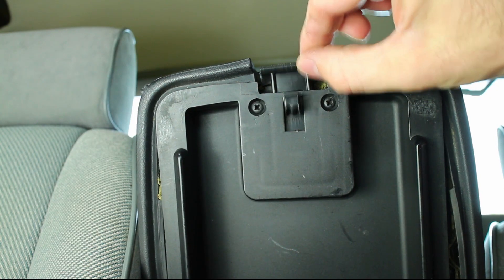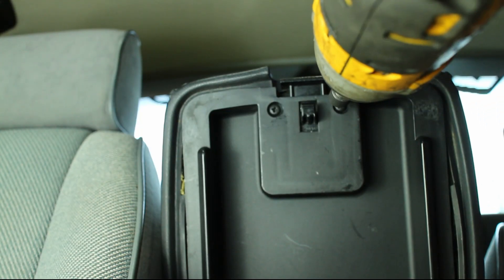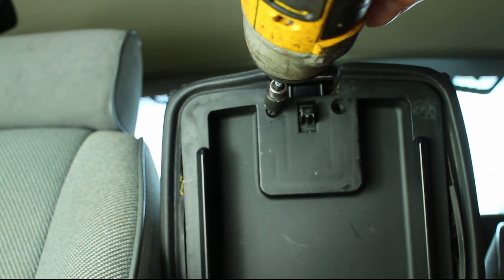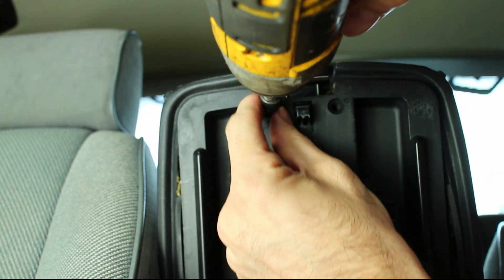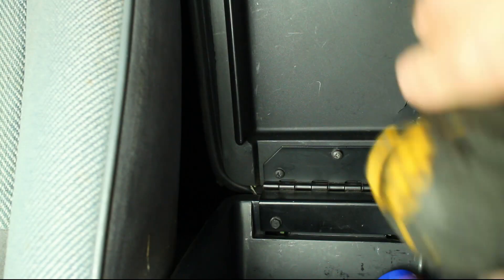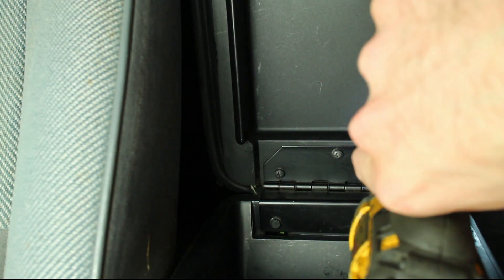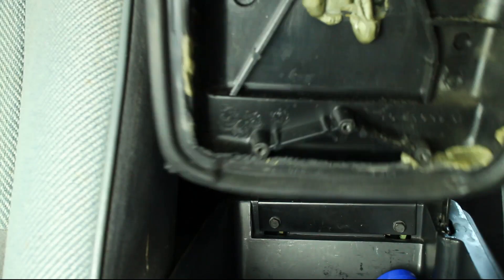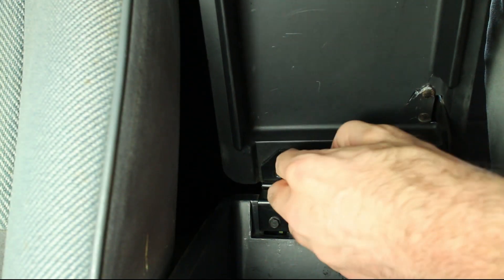Center Console Latch Repair (1982-1992 Camaro)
quick video on repairing a center console latch wave spring on  a 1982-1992 Camaro & Firebird